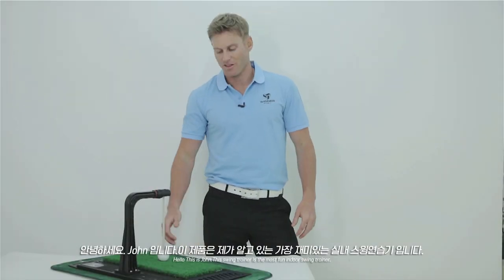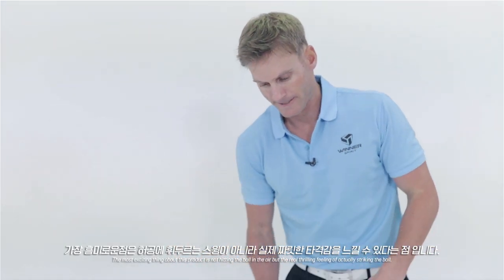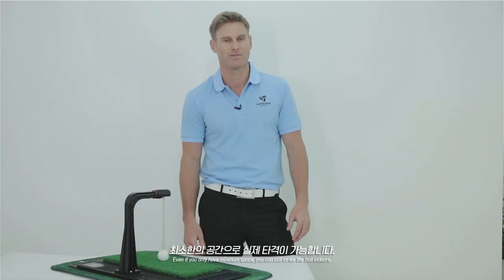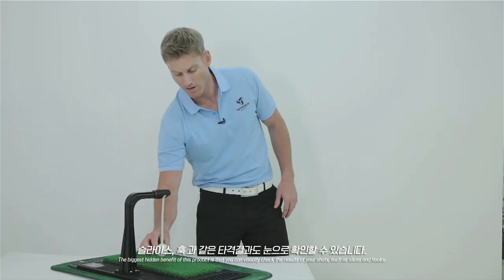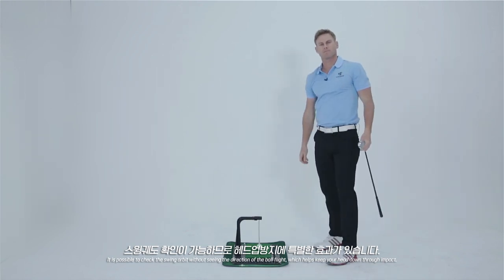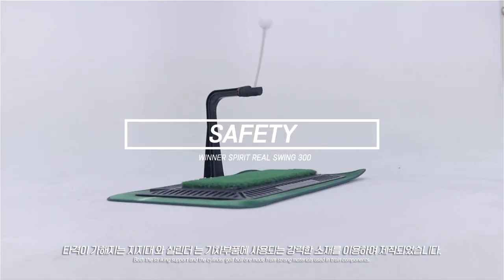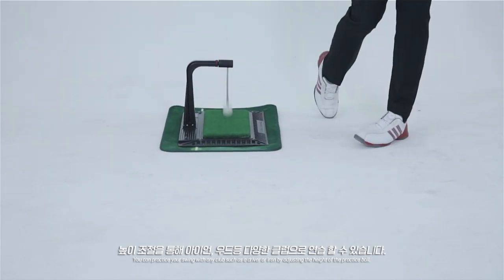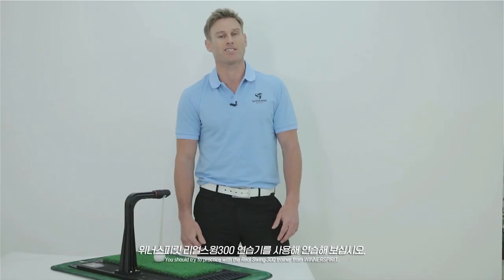WINNER SPIRIT Real Swing 300 Golf Swing Training Aid, True Impact Hitting Practice Trainer Groover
* Use any club-woods or irons | Swing Exerciser with Actual hitting and 3 levels of height adjustable | Golf ball parts can be replaced | No battery needed

* Preventing Head-up: It knows possible the swing trajectory without looking at the direction in which the ball is flying. This produces an excellent effect on the user suffering from head-up in a short period of time.

* For left-or right-handed golfers | Correcting the Swing Position: Swing result allows the users to be aware of their swing status, which helps to correct their swing position through repeated practice. As you hit the ball, it rotates 360 degrees, from its original position, which allows the users to visually check their swing position.

* Maintaining Your Actual Swing Rhythm: You can practice swing with minimum space. This helps you maintain your actual swing rhythm.

* It is not only enjoyable to hit the actual practice ball, but also helps you to strengthen your muscles. You can conveniently enjoy actual swing practices with your family, regardless of time and place.

* WINNER SPIRIT Amazon Store: